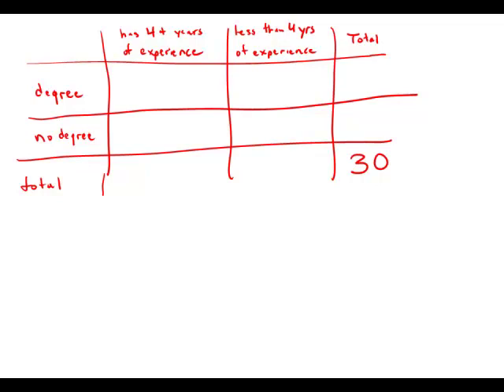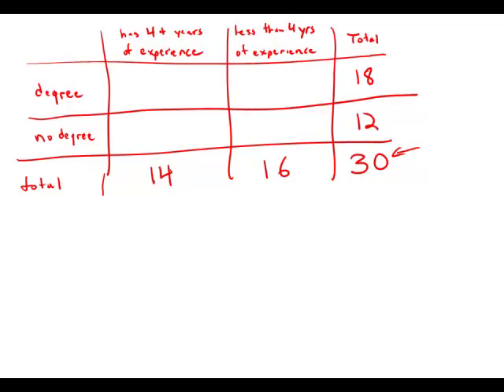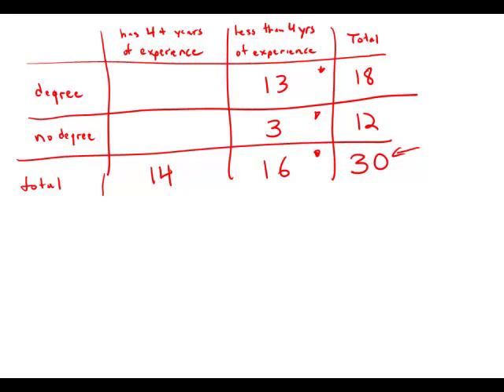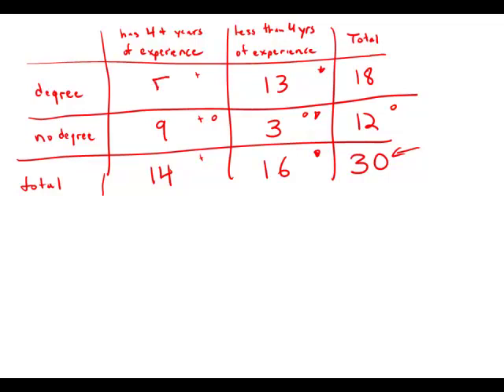GMAT Official Guide 12: Problem Solving 167